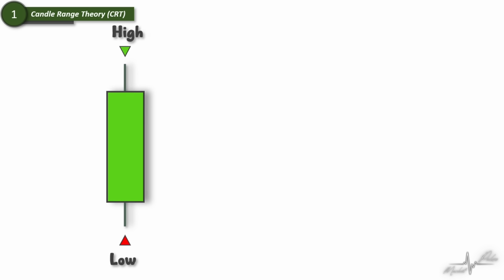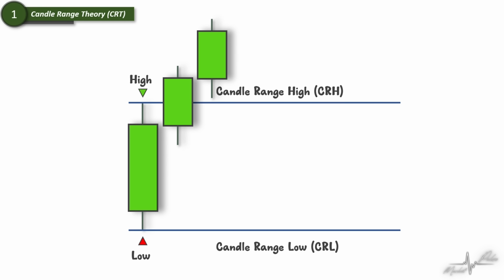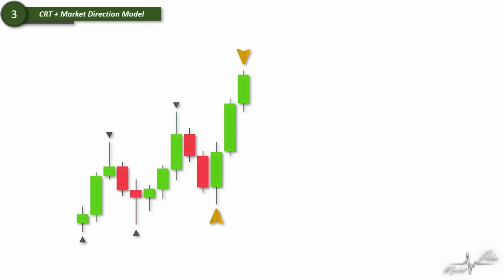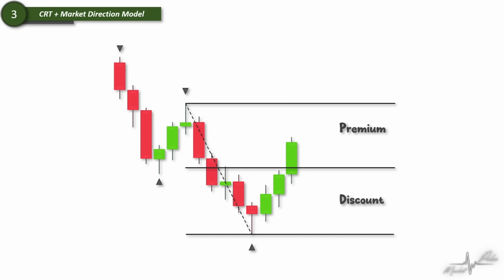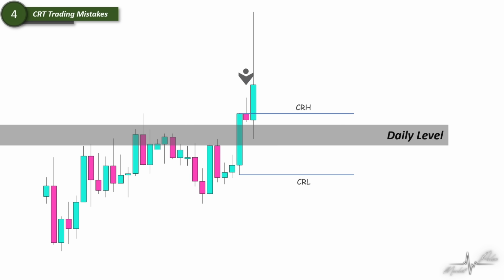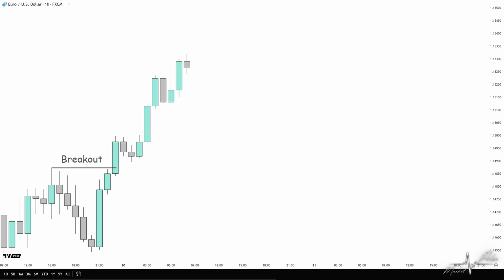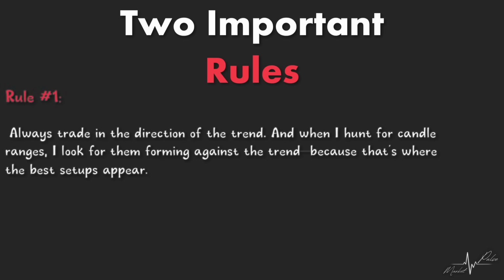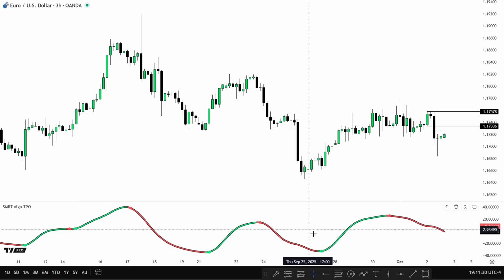Candle Range Theory Made Easy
Candle Range Theory Explained Simplified.
In this video, I’ll simplify CRT, step by step.
I’ll show you the logic behind it… how to spot it correctly on the chart…
And the big mistakes traders keep making that destroy their profits.
By avoiding those mistakes, you’ll see how CRT can actually pay you.
Finally, I’ll reveal my best CRT combination—so you can learn how to crack your own.

00:00 Introduction
00:48 What Is Candle Range Theory
03:37 Which Candle To Choose
08:49 Common CRT Mistakes
10:16 Chart Examples
15:04 Best Indicator To Combine With CRT